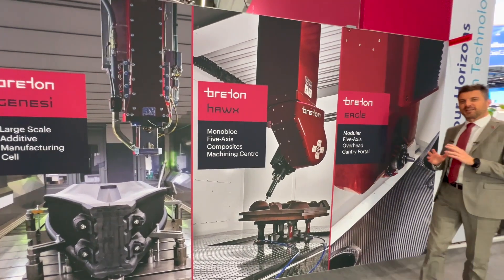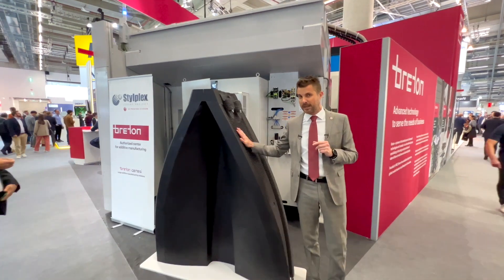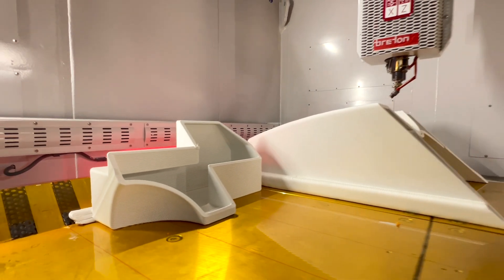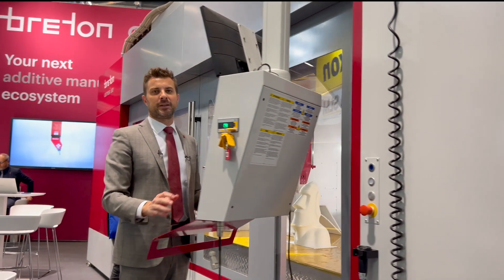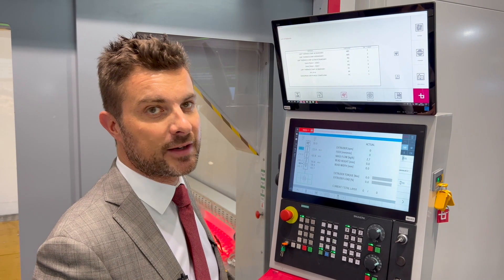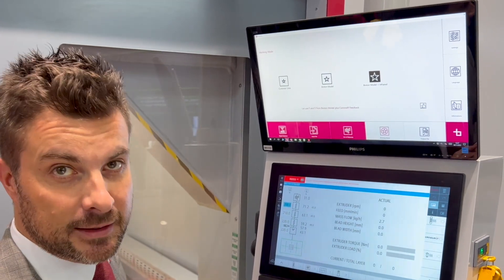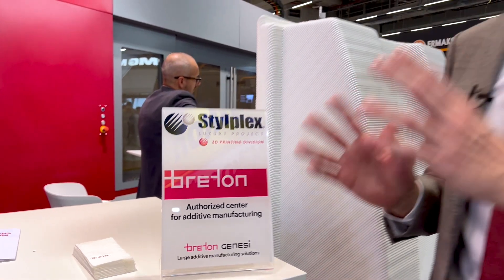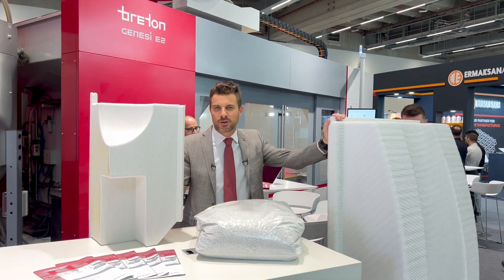FormNext 2023, discover the big role that Breton plays on the large format FDM 3D printing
It's amazing to see how many different 3D printing solutions you can find at @Formnext, but it's on the large format FDM that Breton plays a big role.

Starting from the analysis of extrusion processes, Breton has developed a wide range of machining centres to exploit the potential of 'Large Additive Manufacturing' on thermoplastic materials.

Genesi is Breton's product range dedicated to the Additive Manufacturing industry: let's get it as your additive manufacturing ecosystem.